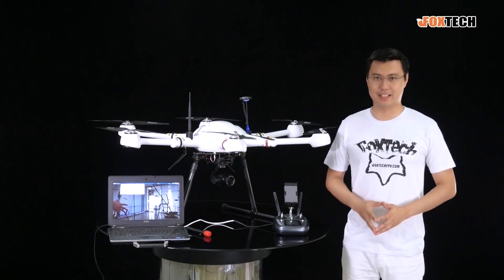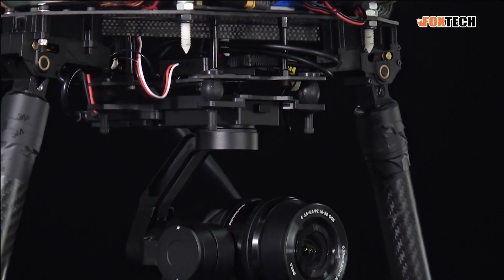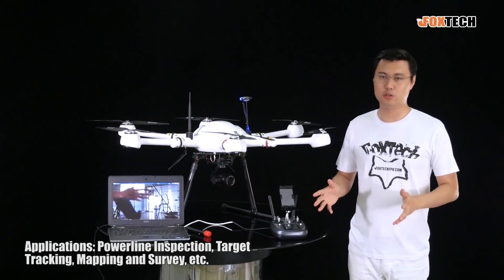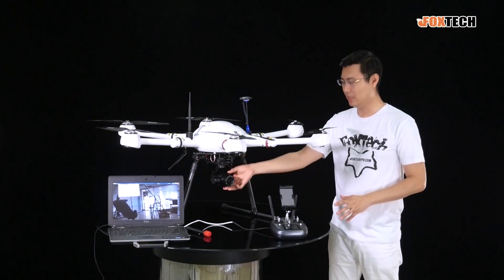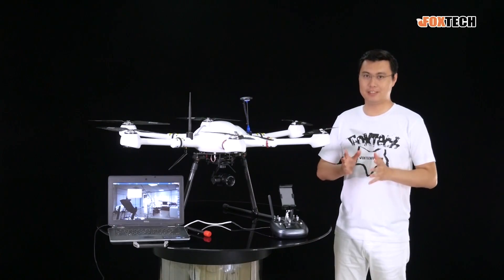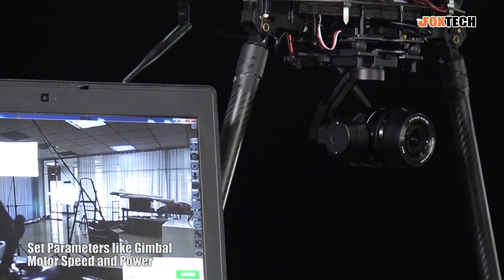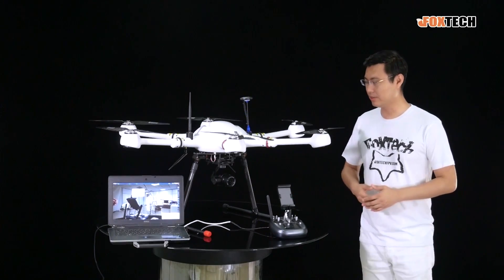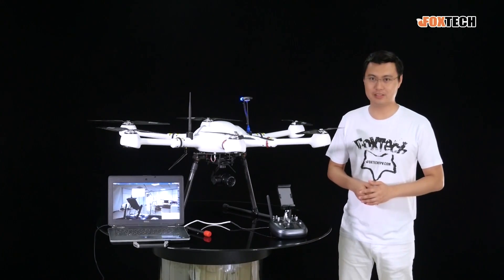EH2000 Interchangeable Lens 20.1 Mega Pixels Camera with 3-axis Gimbal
EH2000 is an interchangeable lens camera with 3-axis gimbal, which adopts APS-C sensor, the maximum pixel is 20.1 mega. Equipped with sony 16-55mm lens, EH2000 can achieve about 3X zoom. EH2000 supports ethernet video output only. EH2000 with 20.1 mega high pixels can be widely used in inspection, mapping and survey, and other fields that requires high accuracy in photographing.

EH2000 using 3-axis high-precision stabilization technology, the accuracy is ±0.008°, that can maintain a stable and clear picture even in the long exposure or high speed flight status.

EH2000 supports GPS information recording function. Through CAN bus, the gimbal and flight control communication can be realized, so as to write the GPS information, altitude and gimbal position and angle information into the picture property or video subtitle files, that is more practical for aerial survey etc. EH2000 also supports unlimited yaw rate, one-click back to center, one-click down 90 degrees, and nose-following mode.

EH2000 adopts quick-detach design, it is interchangeable with the EH314, very fast. So it is convenient for an aircraft to quickly achieve multiple functions.

The EH2000 supports both remote control (sbus) and ethernet control(by the ground control software). The shutter speed and ISO aperture can be manually adjusted by the ground station software to make the picture get effective and appropriate exposure.